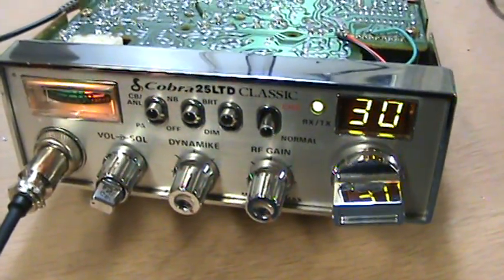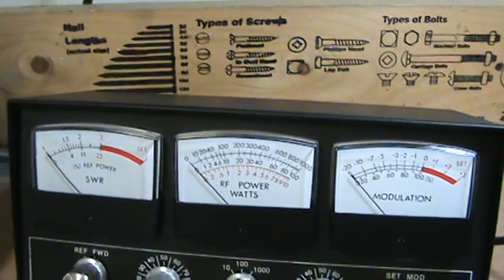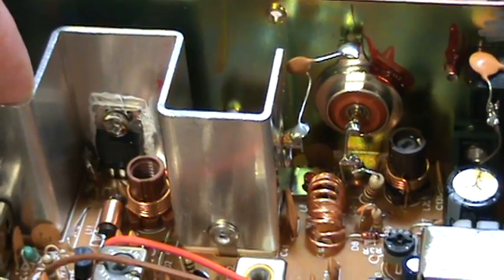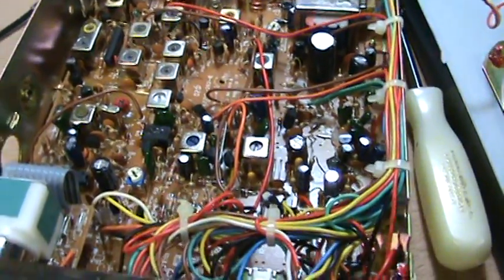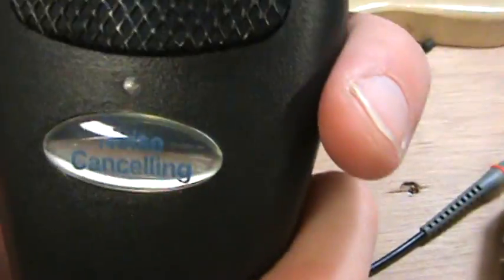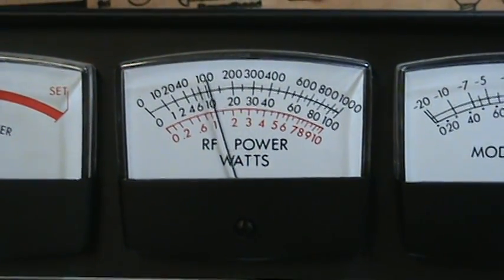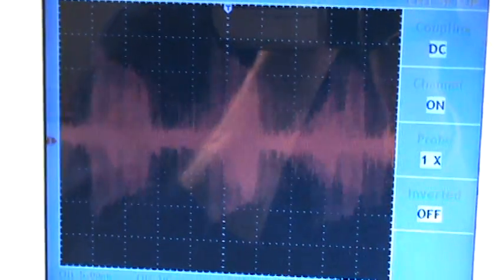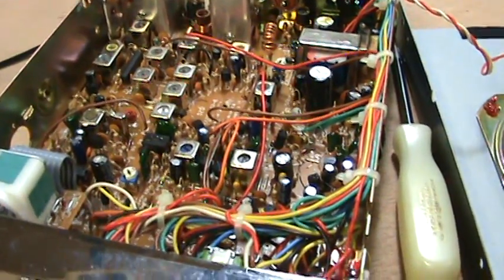Cobra 25Ltd Classic Irf520 Part 2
Cobra 29 ltd Mosfet testing